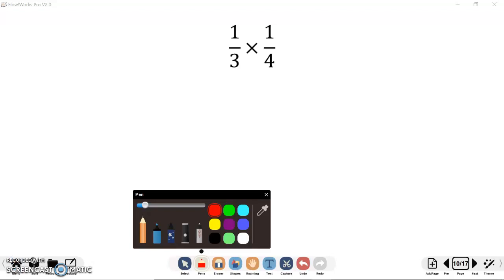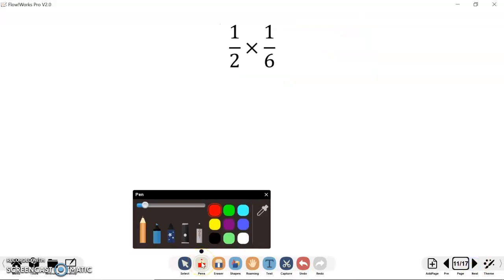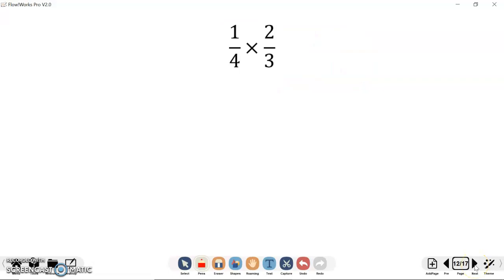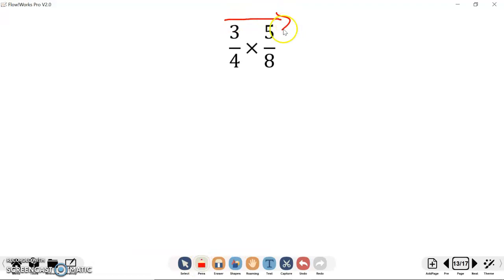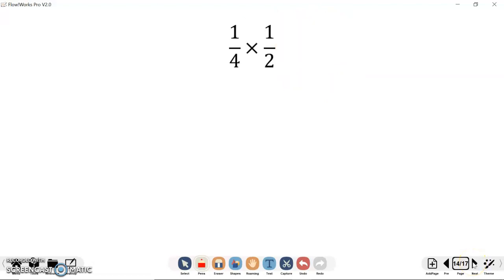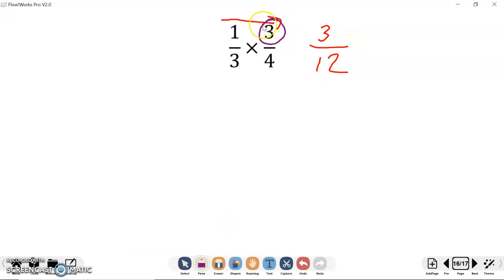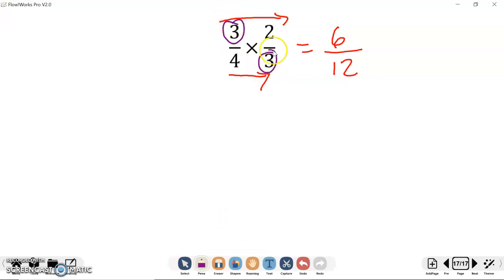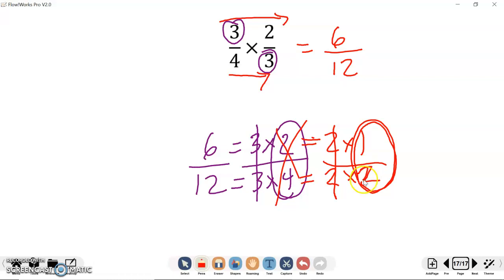Session 3: Multiplying Fractions